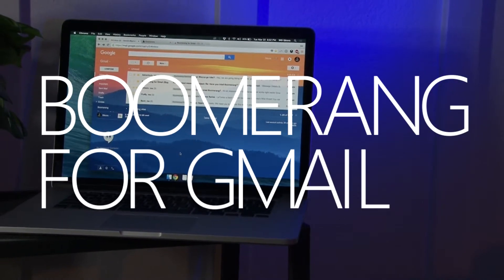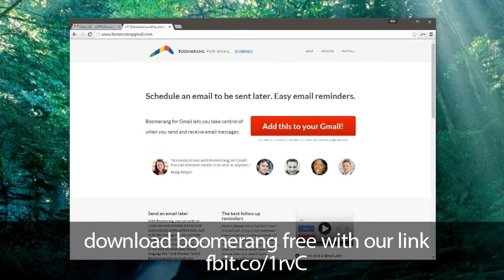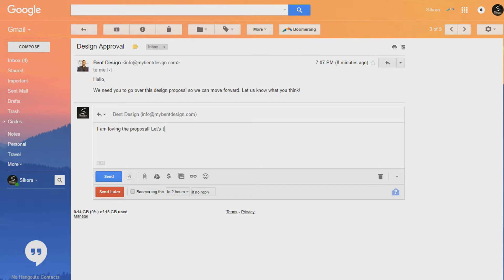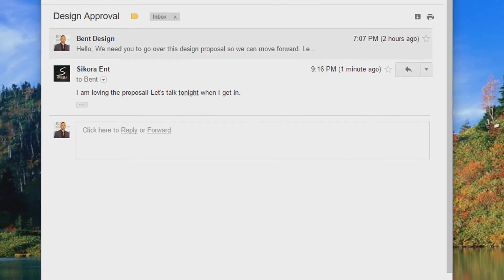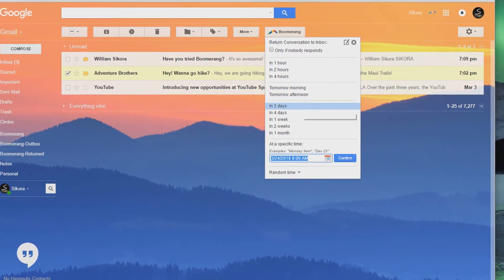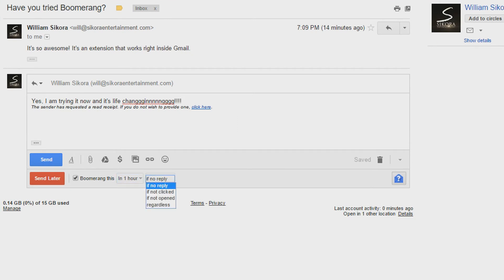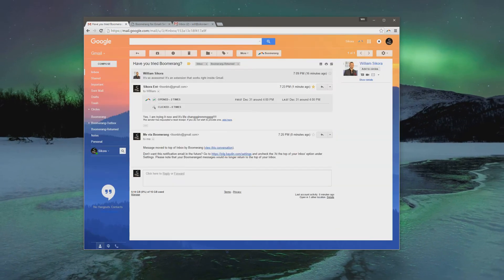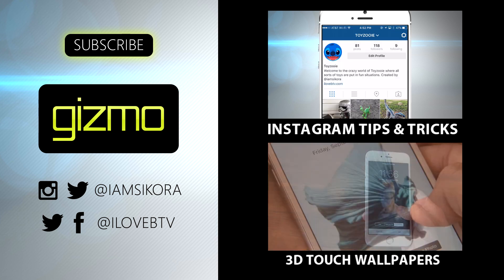Must Have Gmail Plugins: Boomerang - Gizmo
Give your Gmail super powers! With so many amazing features like Send Later, Recurring Messages, Response Tracking, Read Receipts & More, Boomerang is my new must have extension!